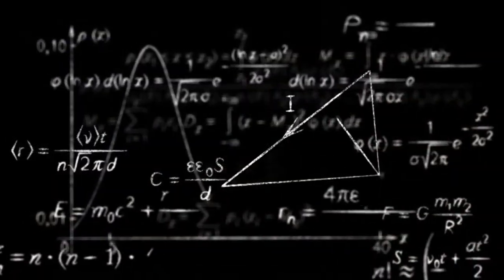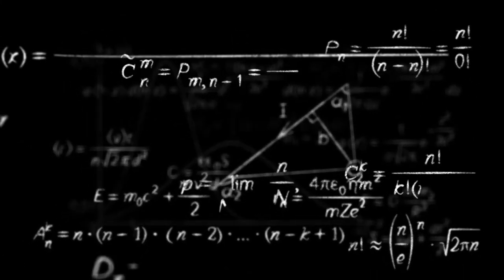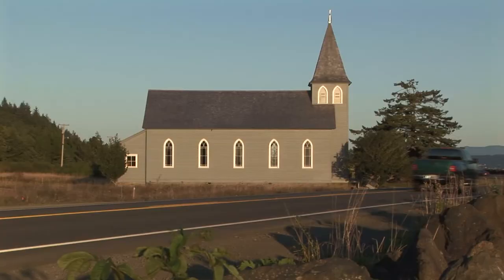Common Church Audiovisual Problems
Steven Sinclair of Acuity Audiovisual explains common audiovisual problems in Churches and Places of Worship.